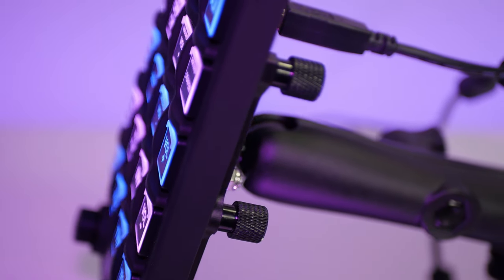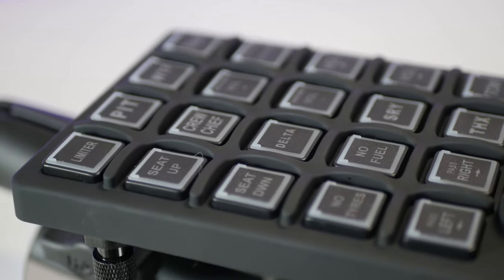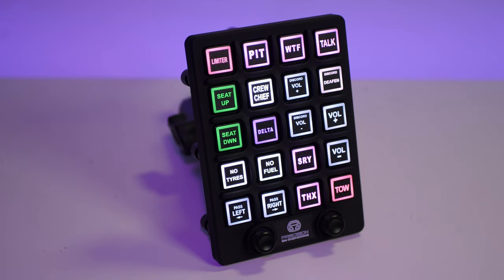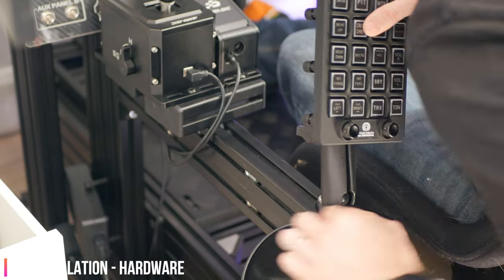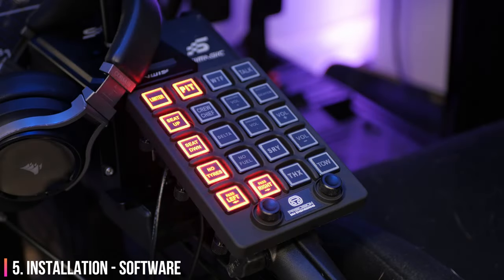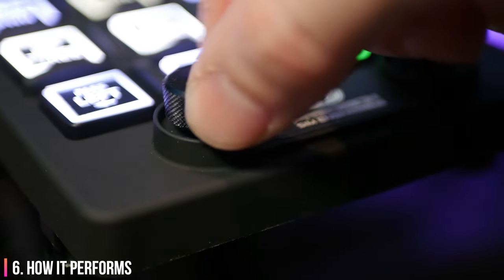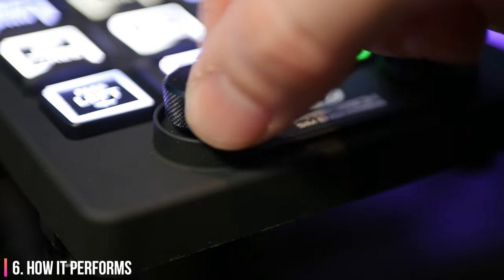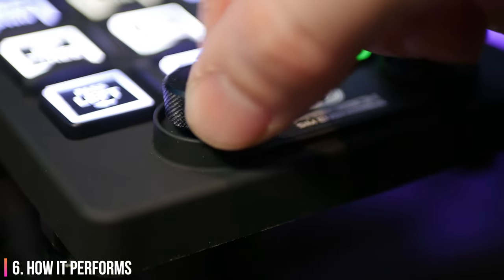Stream Deck Fans Are CONFUSED 🤯 Precision Sim Engineering Pro Switch Panel | Long Term Review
It looks like a Stream Deck... It's more expensive than a Stream Deck... It does less than a Stream Deck does... So why the hell do I LOVE it so much!??!?

Start: 0:00
1. Introduction: 0:38
2. First Impressions: 1:37
3. Price: 3:24
4. Installation - Hardware: 4:20
5. Installation - Software: 5:41
6. How it performs: 7:16
7. PSP vs Stream Deck: 8:43
8. Final Thought: 10:57

Team Boss (€19.99/mo)           Flea McBaggins, Erick Cuyar, naxalar, Phelan Pritchard Gaming, Izzie, William O, terencedunn, Sim Race City
Crew Chief (€9.99/mo)           Peter McCann, Ian May, Stefan Boot, Daniel Magowan, TugboatTony, Pingu428
Pit Crew (€4.99/mo)             Alfred Pellegrino, Colin Mac, Dogoncouch, Simon Smart, Sean Reed, Marc o' rourke, Suzanne Bowler, GamerMuscleVideos, Graham Healy, Stef A, ItsChris18, Frenzy Fire000, John McDonald, Scottnothin, Shaun McGoldrick, Michael Chambers, Ronan Hederman, jean marc Giroux
TWITCH (€4.99/mo)               iamlee____, dieselx99, epicfatlip, FeckCancer, phukincruzin808, lil0san, vnpfreitas, peterolden69420, b1g_juggernaut, coreire, shaunmcgoldrick

Just click the link and add the product to the cart as normal. There's no extra work or cost for you and I get some of your money, the company gets the rest! Everyone wins :D

📝 Review Policy
I do not get paid for reviews and never will. Review hardware is sent to me without charge unless otherwise stated. For my full review terms, please go